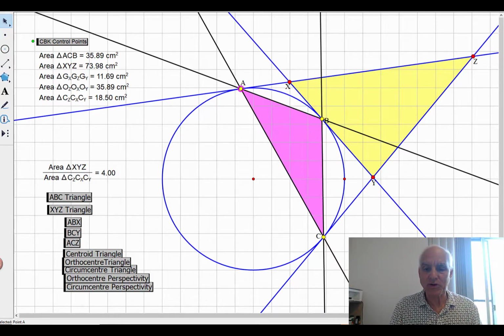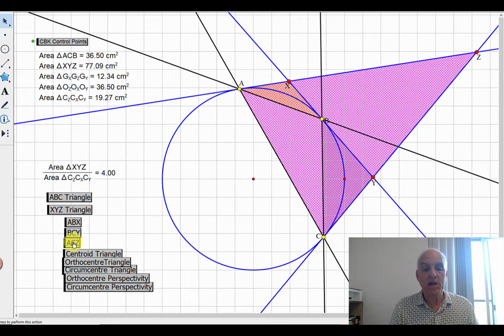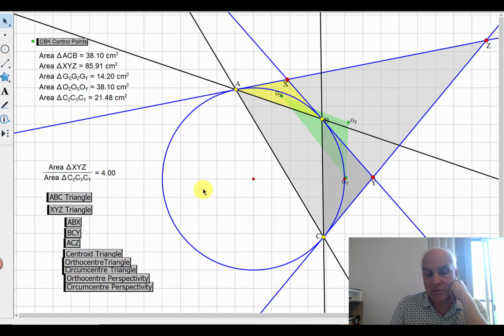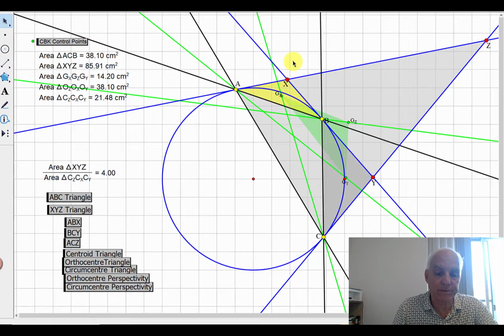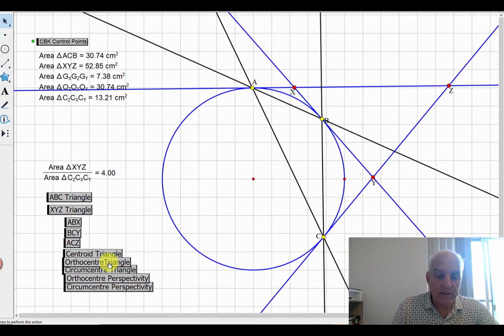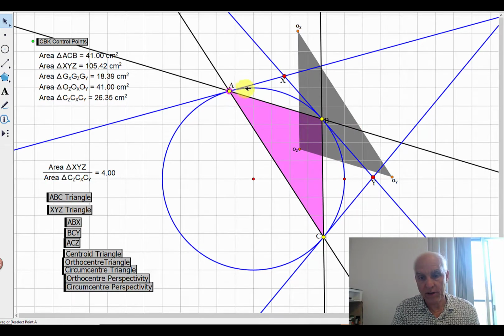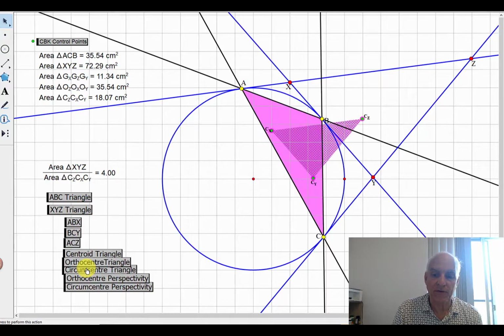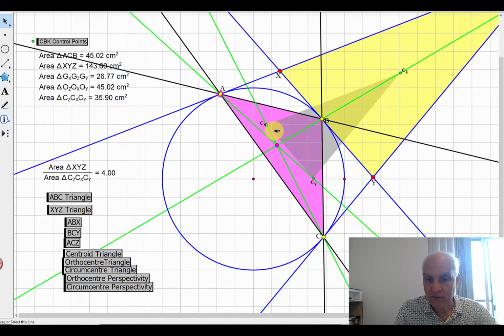AC Geometry DCB Curves17 | Three points on a circle and their poles (new theorems?) | Wild Egg maths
We look at possible analogs of the parabola theorems we were investigating in our last video with Steven Choi. This time we look at the case of the circle and three points on it, determining three dual or polar lines and corresponding three external points. This should be considered just as a rough first foray into this general line of investigation.

A natural question arises: while we have looked at the Centroid, Orthocentre and Circumcentre of the three associated triangles -- what happens if we consider instead one of the hundreds/ thousands of other triangle centers found in Clark Kimberling's Encyclopedia of Triangle Centers?

This is part of our effort to resuscitate classical algebraic geometry which is primarily concerned with the GEOMETRIC, not algebraic, properties of curves and surfaces. A much overlooked topic in the modern view, but of principle importance to 18th and 19th century geometers, and ripe for a reinvigoration, due to the power of dynamic geometry packages, and also powerful algebraic software that can be used to simplify the search for proofs. (The AI's are soon going to be telling us all about that!)

CORRECTION: When talking about the Orthocentre triangle, I stated that the orientations were reversed. This is not correct --the orientation between it and the original triangle are the same. :)